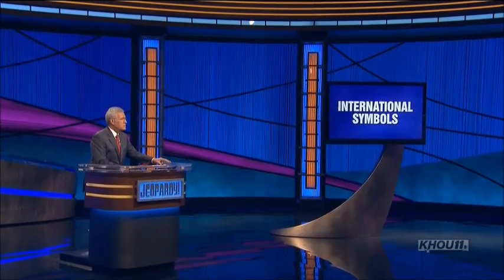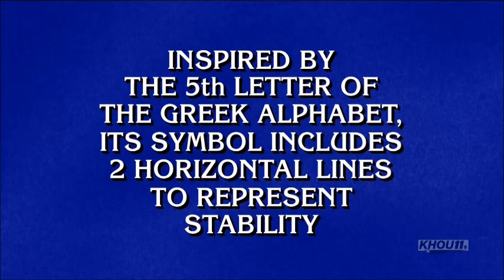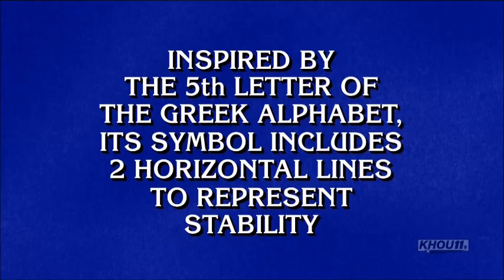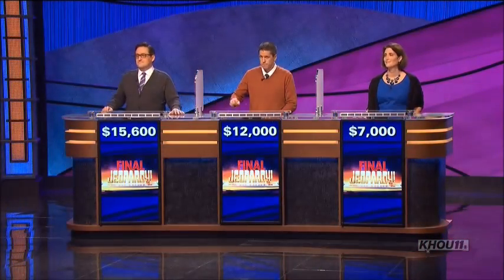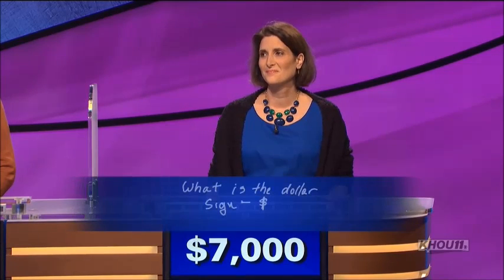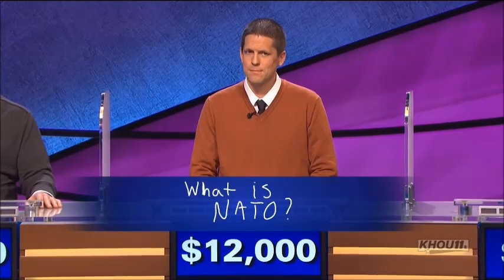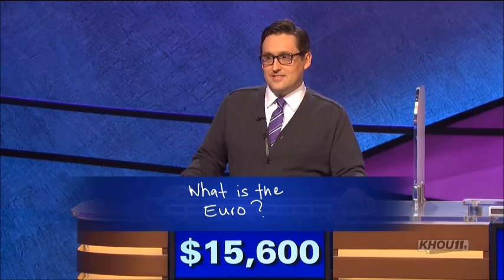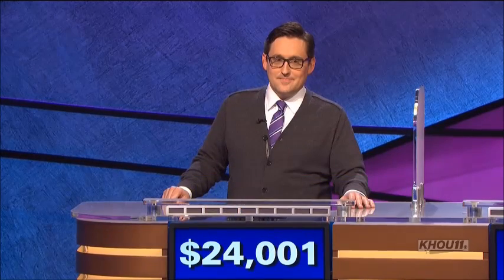Final Jeopardy - International Symbols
from the 12-25-14 game that was preempted in some areas